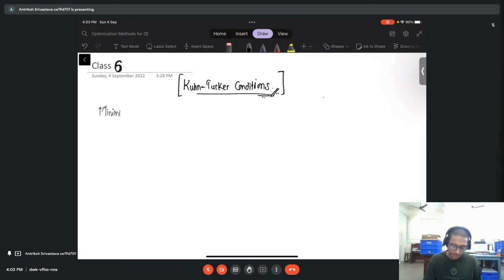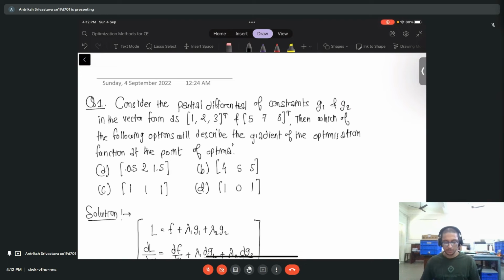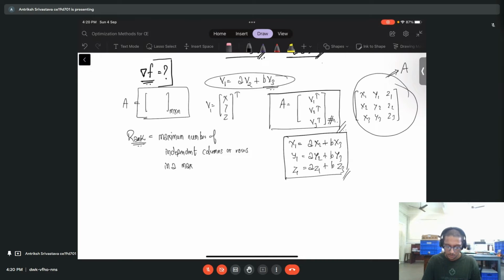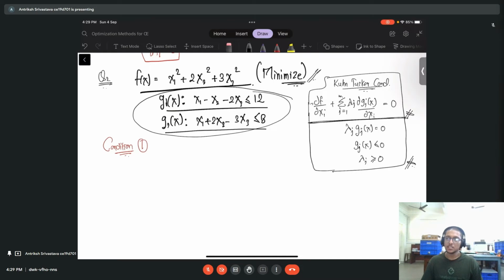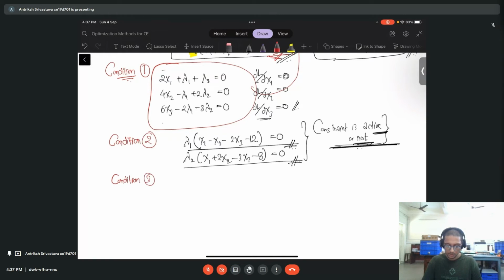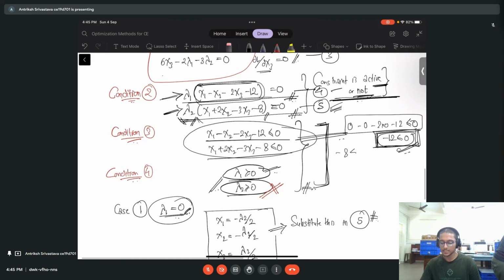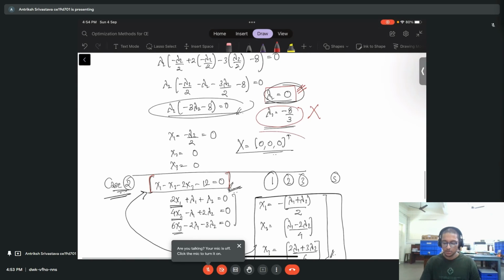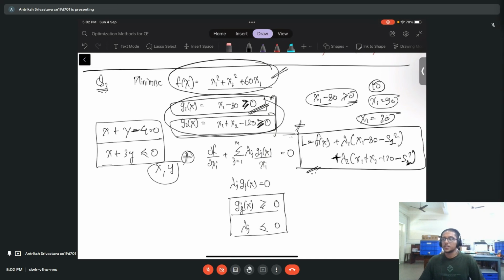Kuhn-Tucker Conditions (Optimization methods for CE)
In this lecture, I have discussed the Kuhn-Tucker conditions for the multivariate optimization for inequality constraints.